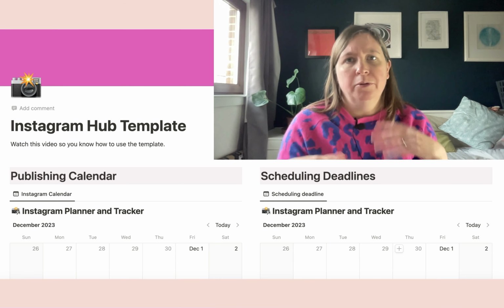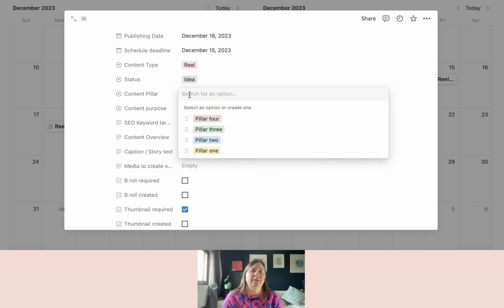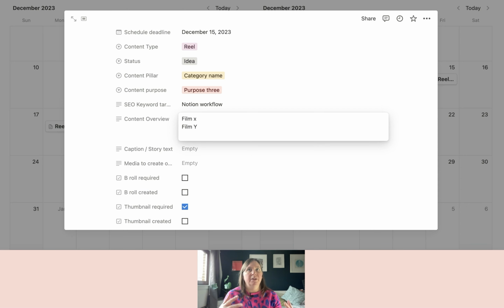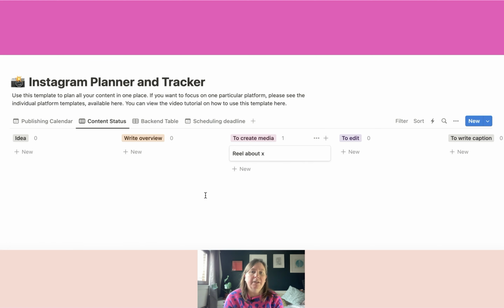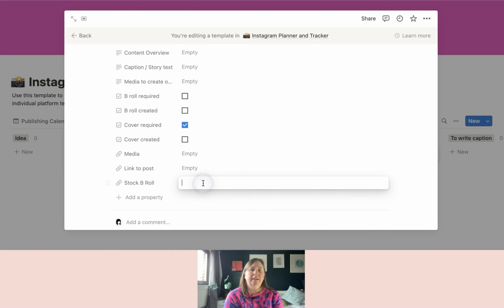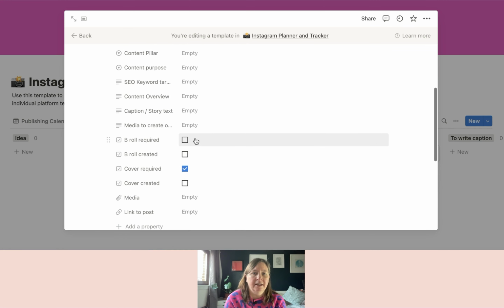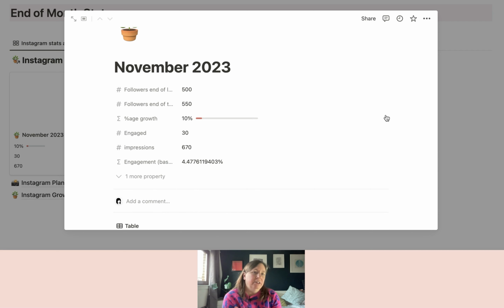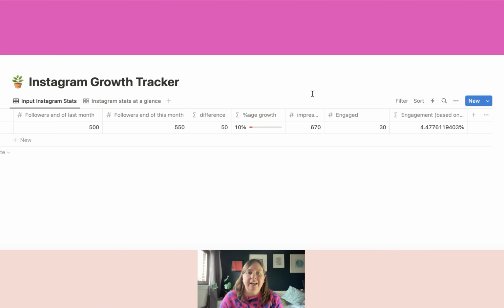How to use Notion to plan Instagram content (Template tour)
Come join my free community Notion for Online Business where you can upgrade to my entire tools and training library for $9 per month

In this video I'll walk you through how to use Notion to plan your Instagram videos. This is the process that I use to plan content and it's super flexible to adapt to suit your needs.

00:00 Introduction
00:33 Calendar set up
01:03 Instagram content planning
01:46 How to change content type options
02:30 Assigning content pillars
03:15 Content purpose
04:32 Content overview
04:50 Caption or story text
05:10 Planning media required
05:48 Storing media assets
06:23 Managing workflow with board view
08:02 Templating your content planning
09:29 Changing properties in your Notion database
10:04 Editing your database
11:18 Adding additional information to your database entry
12:12 Tracking your Instagram account growth
13:58 Tracking your top performing content